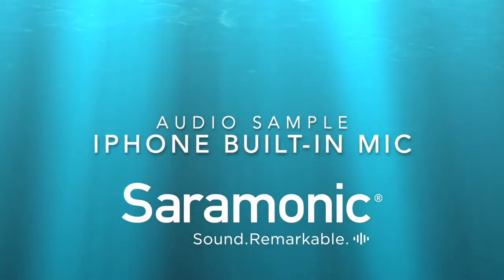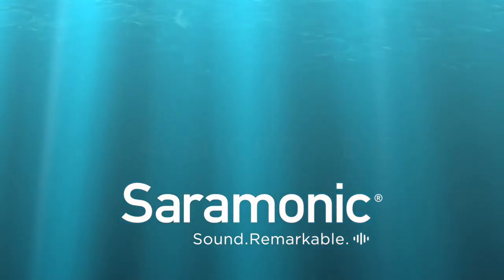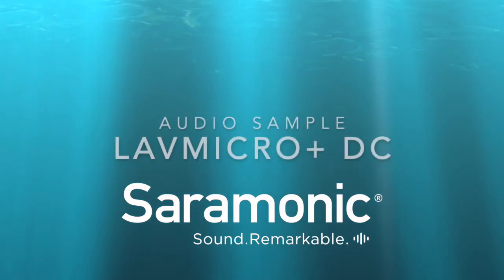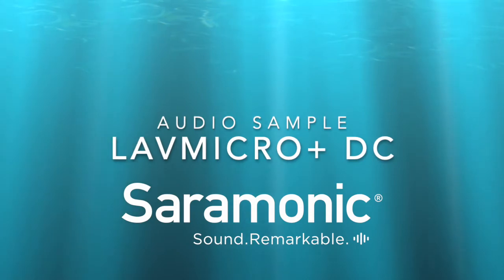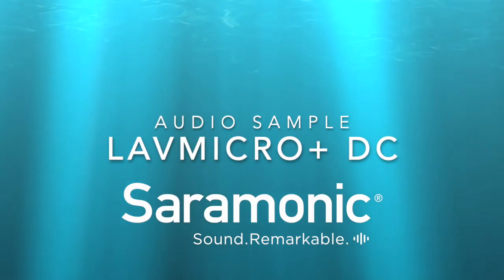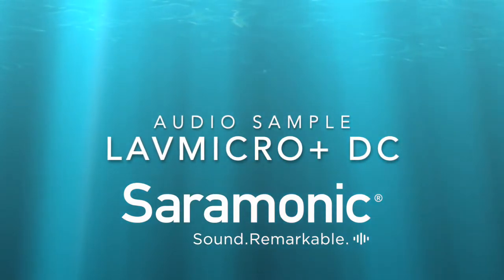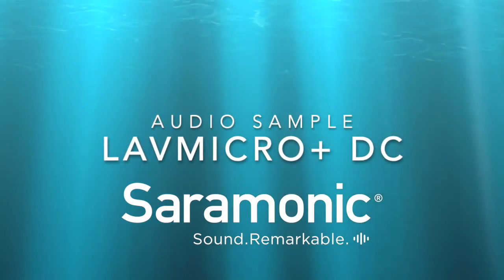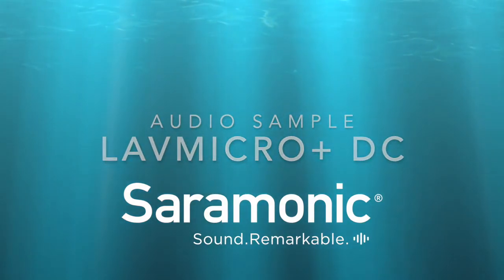LavMicro+ DC Audio Sample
Audio comparison between built-in microphone of the iPhone and the new Saramonic LavMic+ DC.
This awesome sounding microphone is compatible with iOS, Android , Mac and PC.
It also allows supports direct monitoring via a 3.5mm headphone jack.